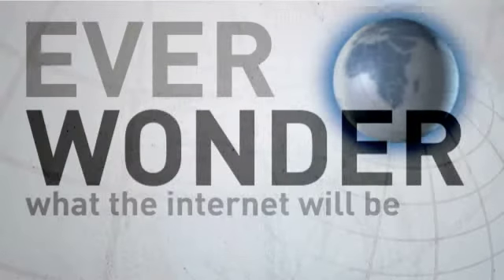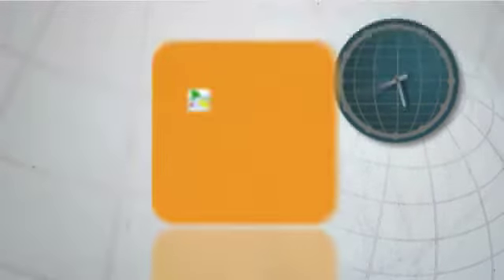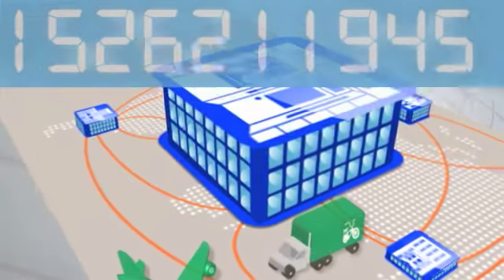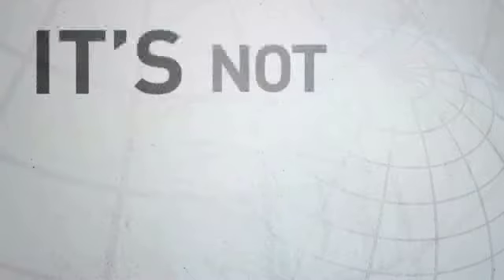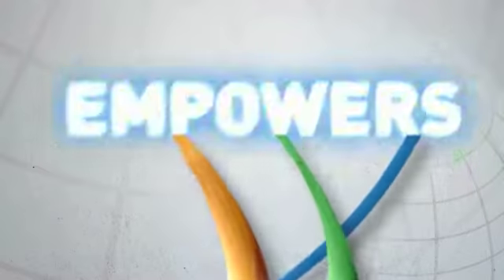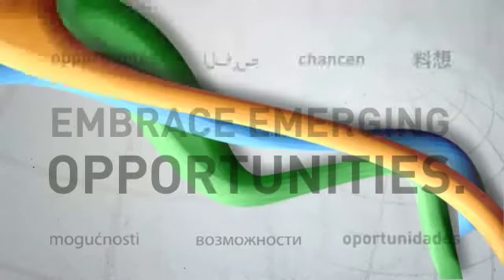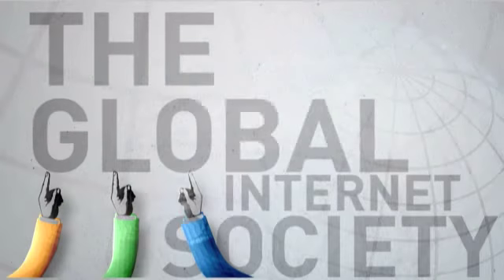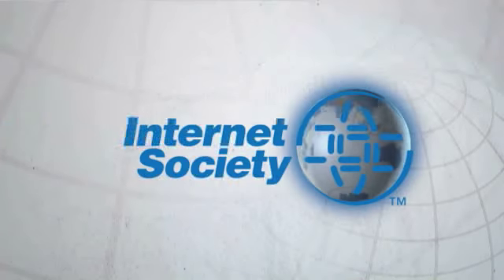ADVERTISING: World Wide Web On-line Video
This was an ad we did for a foundation that is trying to qutie an open and free Internet.  Obviously, something that we at Studio X Labs support!